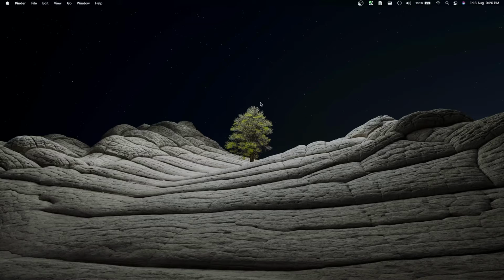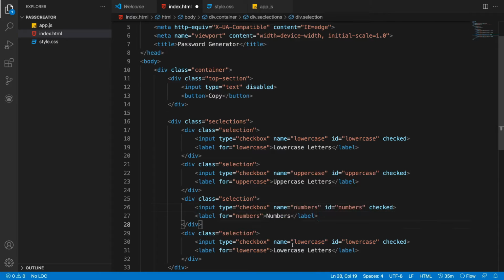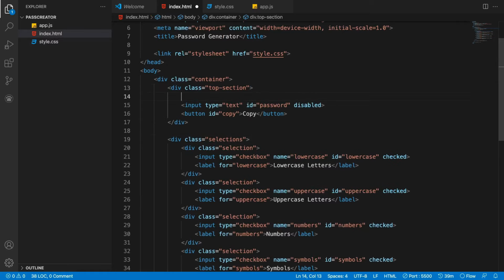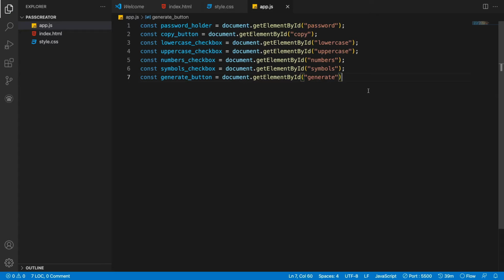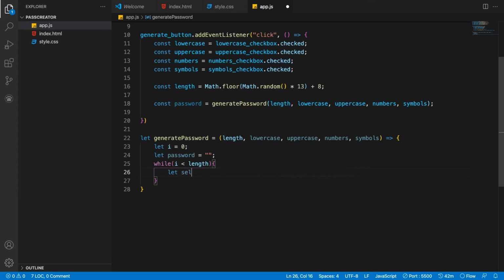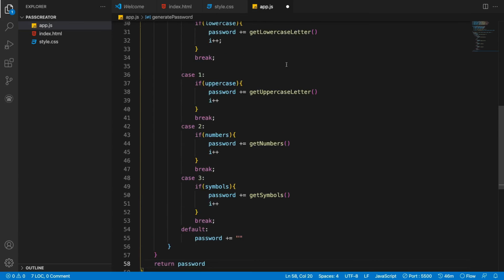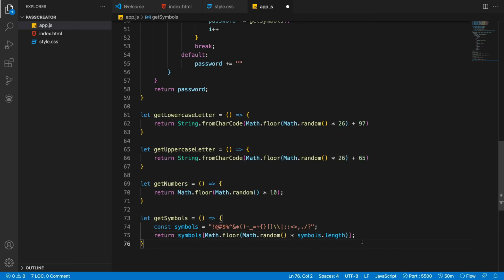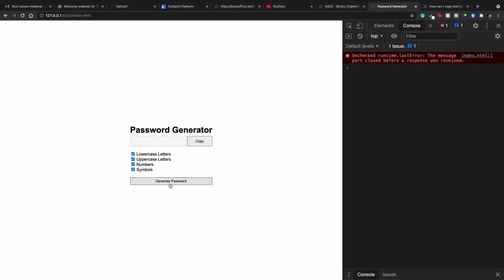Javascript Beginners Project - Password Generator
Hello everyone welcome to webbing my life. And in today's video, we are exploring how to make a password generator in javascript.